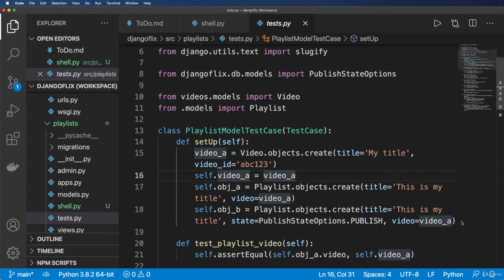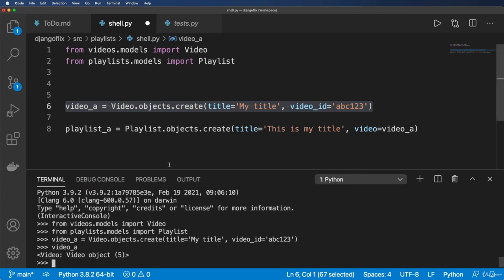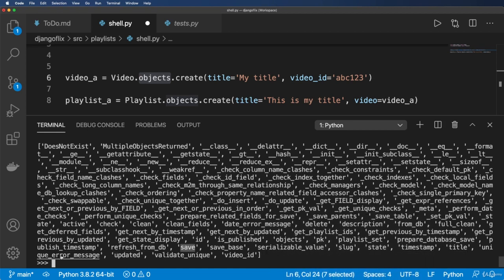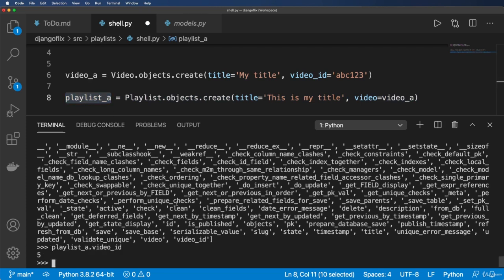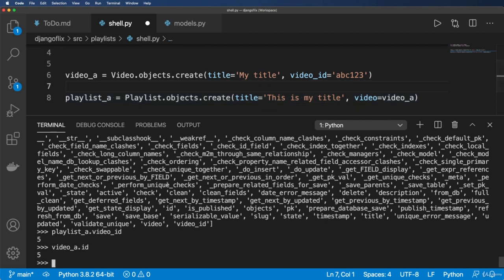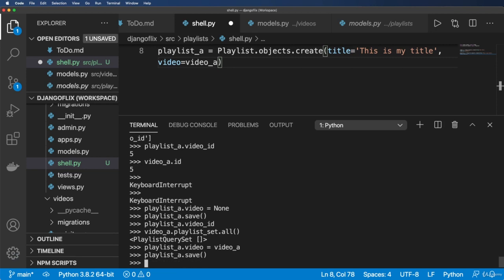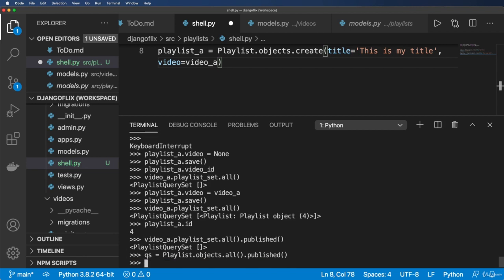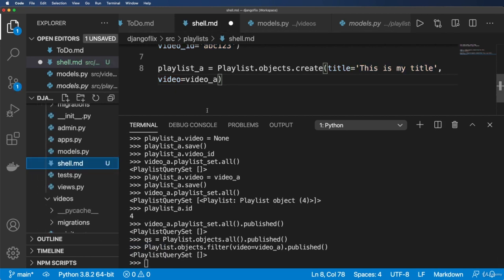003 Django Managed Python Shell to explore Foreign Keys